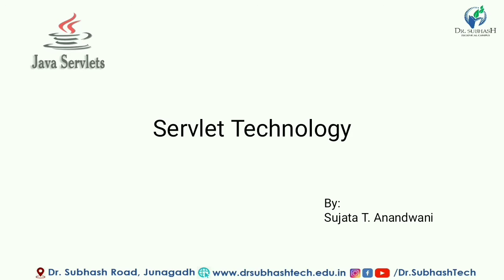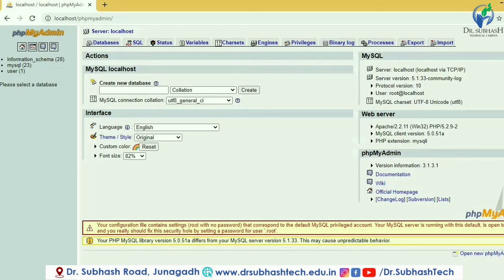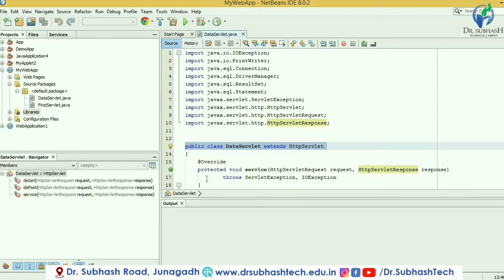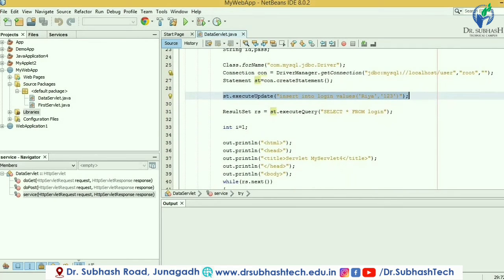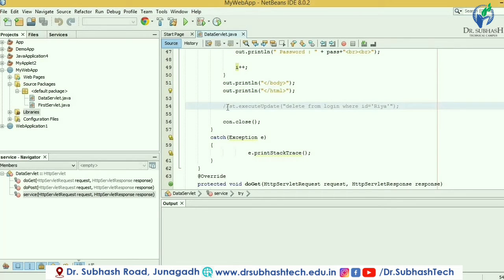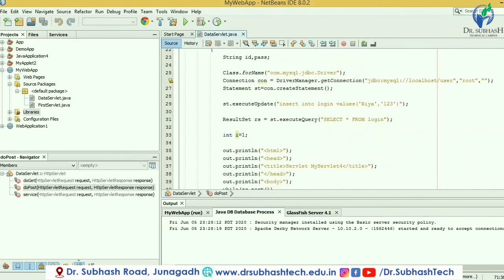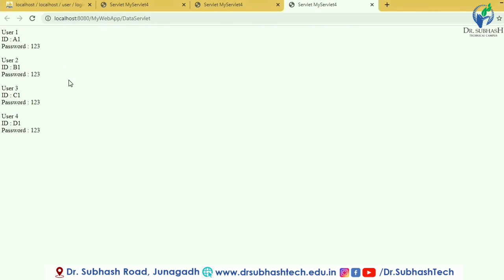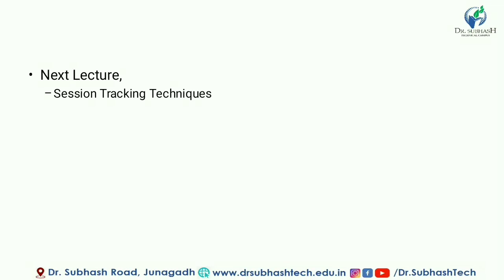AJAVA Unit 4 Servlet Technology Lecture 5 By S T Anandwani